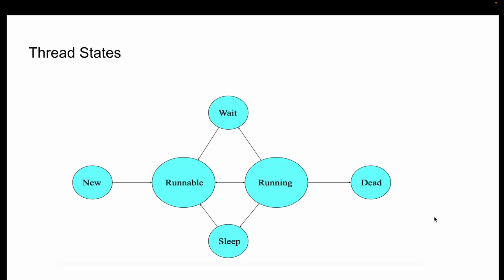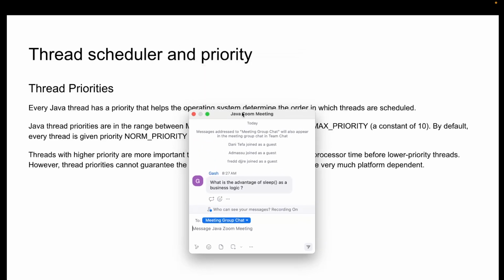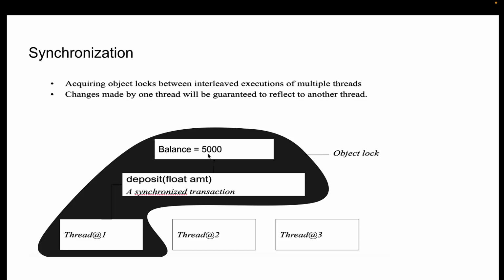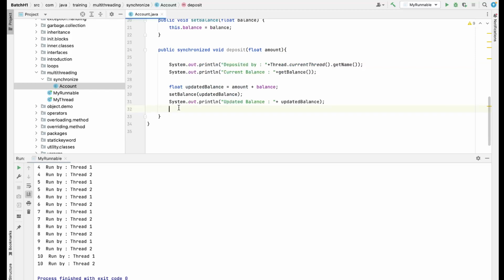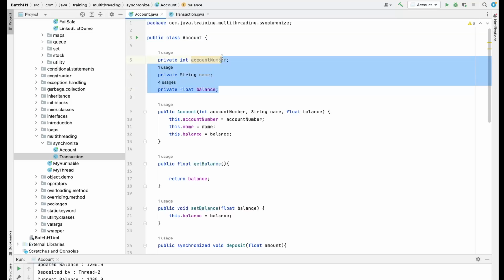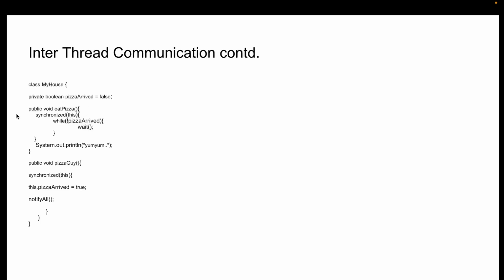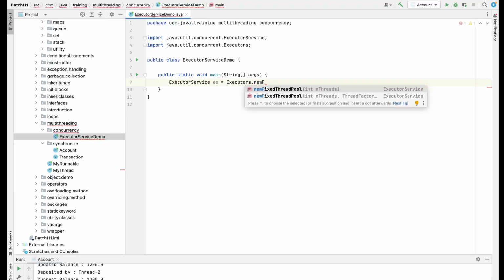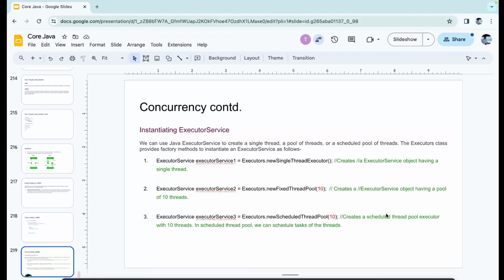Session 24 Multithreading contd.